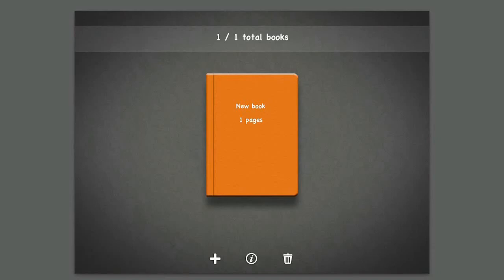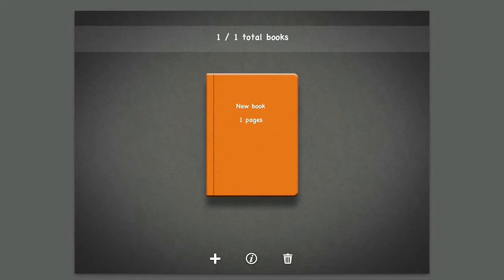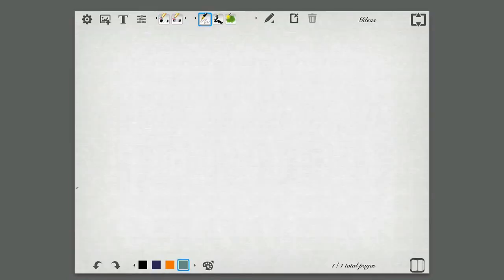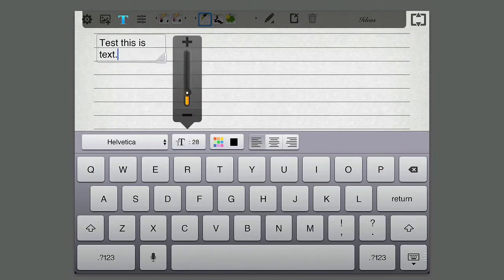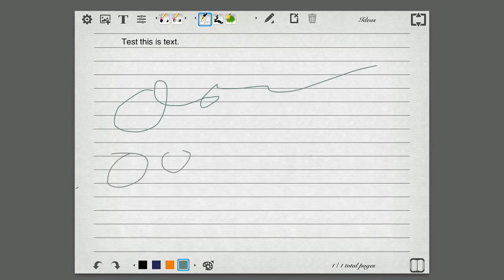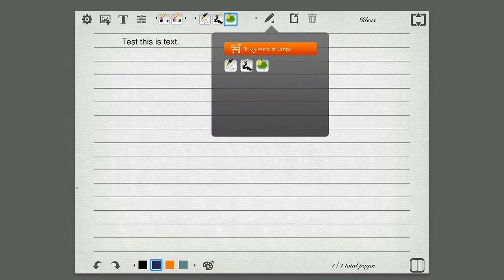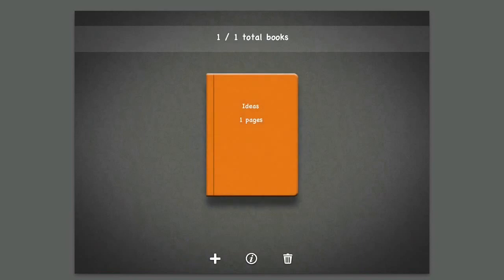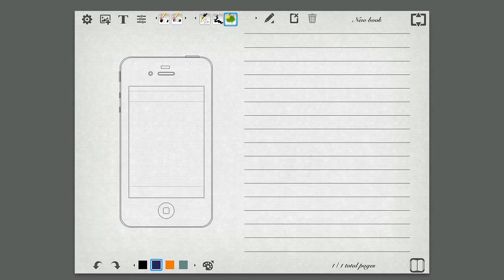Write, Paint, Create Notebooks with Free Pen and Brush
My Sketch Paper, an excellent freehand creative tool, beautifully be filled with anything from a sketch to a flow-chart, a list to an diagram. You can make extremely smooth lines and began drawing, writing, diagramming, etc with the default pen and brushes. A fresh canvas is ready and waiting for your ideas, inspiration, and art.

It is worthy and the best choice for professional and casual sketching. Get My Sketch Paper and get creating.

My Sketch Paper features:

★ Unique Paper Studio Features:
✓ Quickly add one page to exist book or delete one page from it. To move between pages, swipe from one side to other in the direction you wish to go.
✓ Add more books or delete existing books.
✓ Edit book name.
✓ Copy pages.
✓ Change Page template.
✓ Export to image file.
✓ Export page to pdf file and share it over email.

★ Advanced Brush System:
✓ Transparency, Pressure-sensitive, Radius, Hardness of a brush could be adjusted.
✓ Comes with three free fountain tools: a pen, a brush and a special effect brush.
✓ ( In-App Purchase ) 97 shapes high-quality natural brushes: brush, pencil, pen, airbrush, watercolor brush, chalk, charcoal, neon pens, special effect pens...

★ Simple and Powerful Interface:
✓ Custom colors.
✓ Support text input.
✓ Input image from pasteboard.
✓ Undo / Redo function (10 steps !).
✓ Import images or photos from your device and draw over your images.
✓ Eraser tool to correct possible mistakes.
✓ Two fingers zoom canvas. Fluidly zoom in while drawing to create fine details, and zoom out to see a complete view and add larger elements.